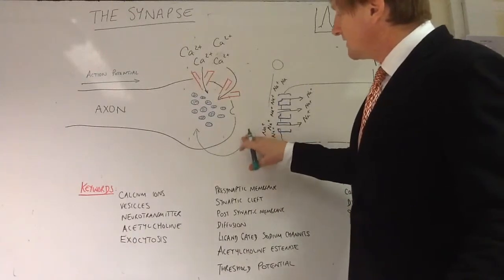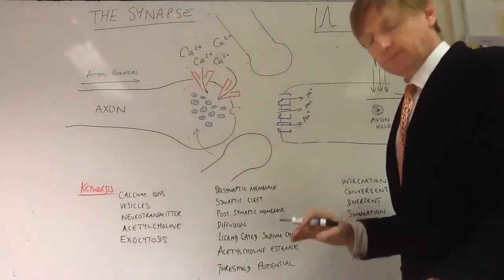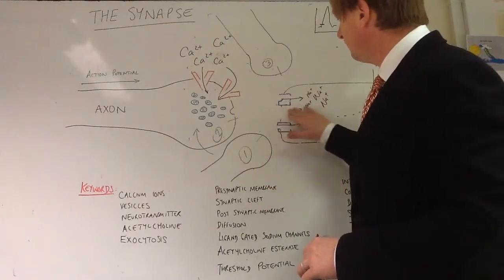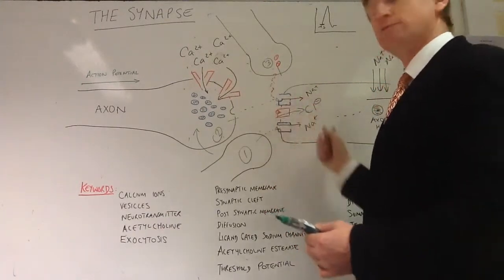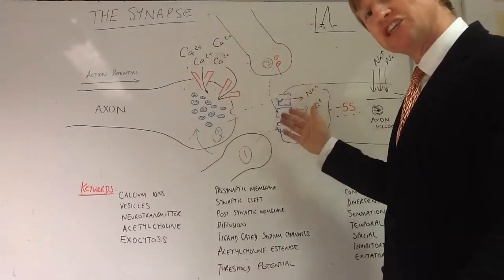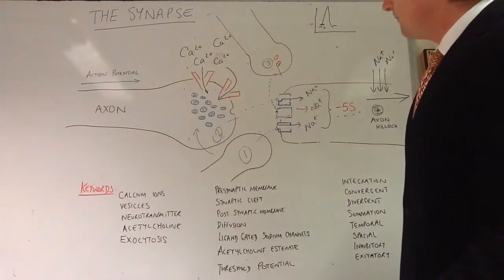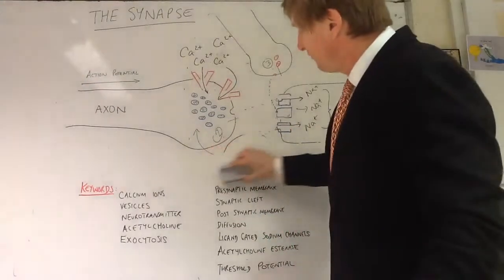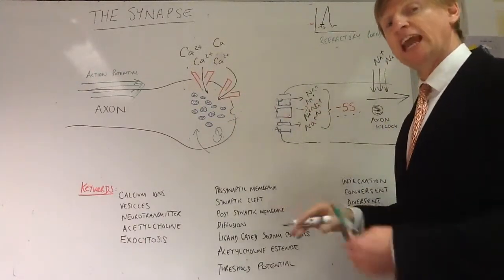Synapse function: unidirectional, integration and summation